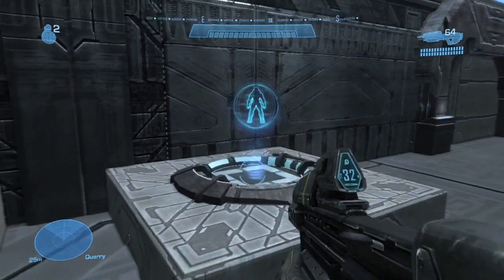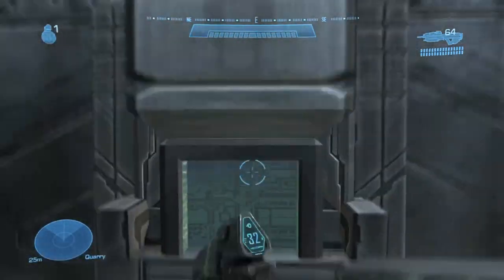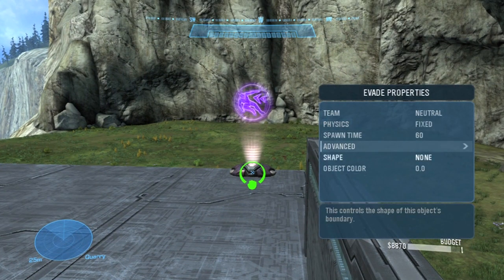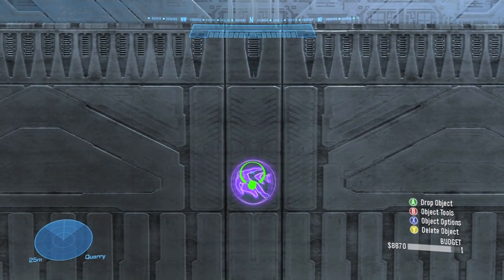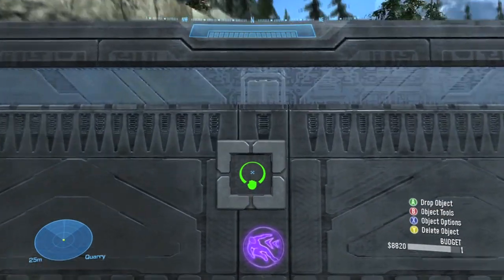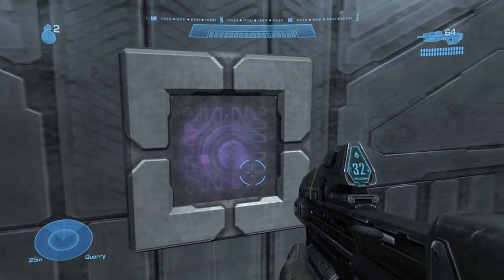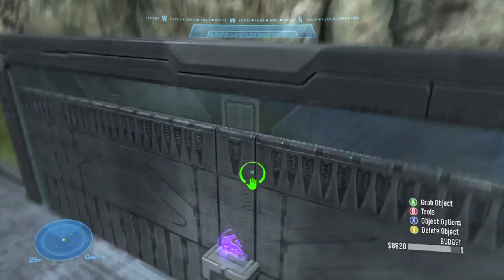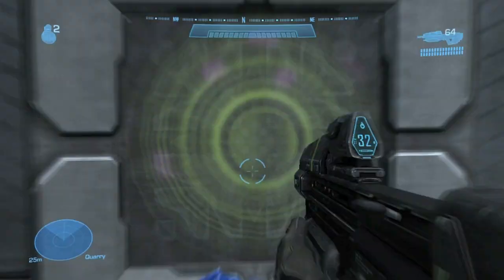Reach Forge Tutorial: Armor Abilities as Aesthetics?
A forge tutorial featuring how to use Armor Abilities as aesthetics! A few designs are laid out just as a way to get your mind moving. You do not need to replicate exactly what you see in the video. Go, be creative, adapt what you've learned into your own creation and make a great map!

IN TITLE 17 § 107 OF THE UNITED STATES CODE. SUCH MATERIAL REMAINS THE COPYRIGHT
OF THE ORIGINAL HOLDER AND IS USED HERE FOR THE PURPOSES OF EDUCATION, COMPARISON, AND CRITICISM ONLY.